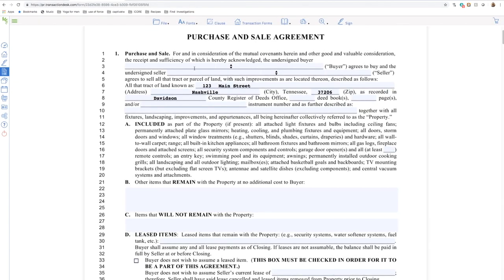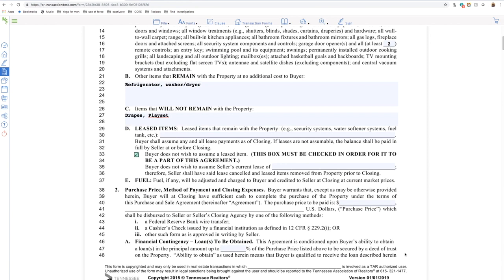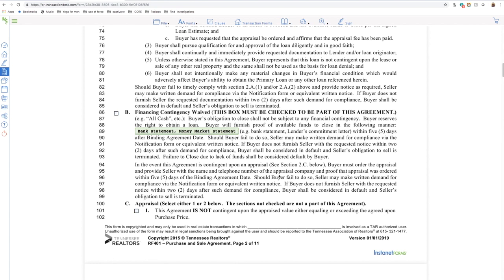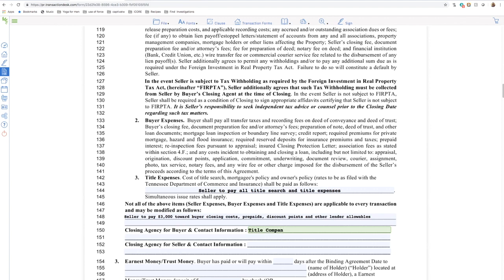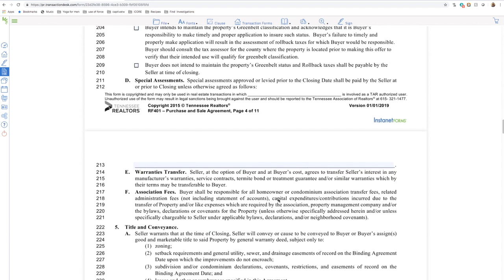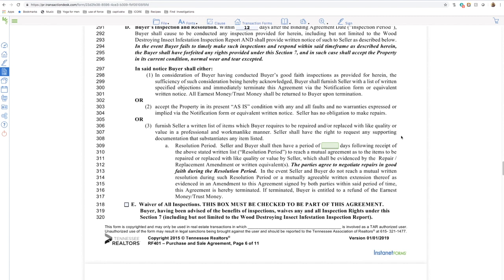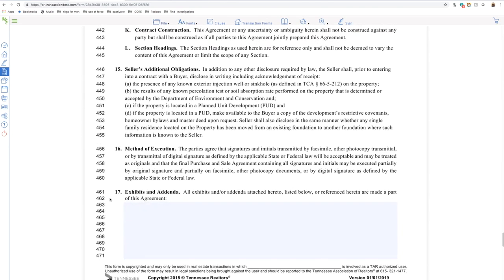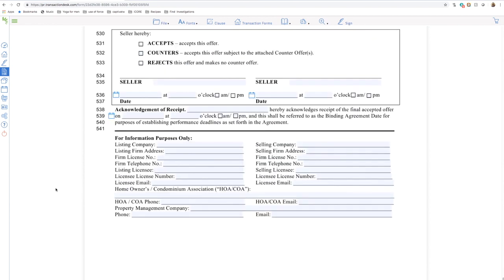How to Fill Out a Purchase and Sale Agreement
A step-by-step guide to completing a real estate contract / purchase and sale agreement — and getting everything right! [Tutorial by Misty Woodford and Agent eLearning]